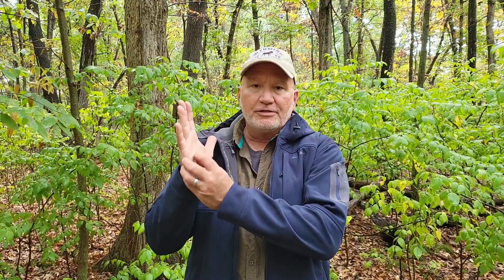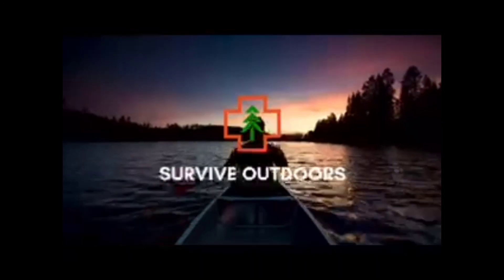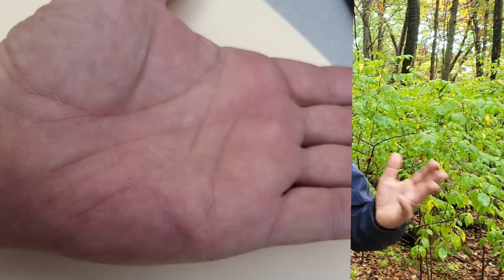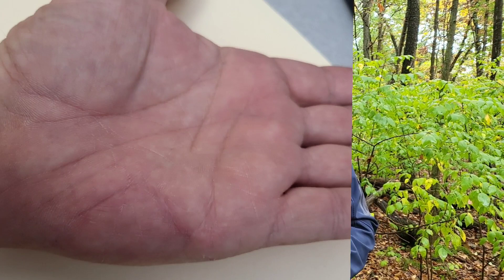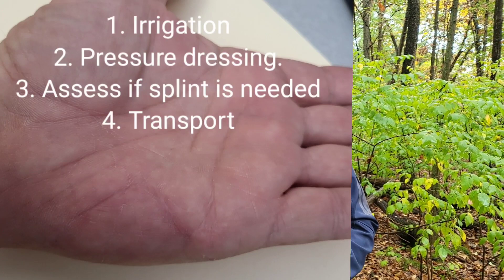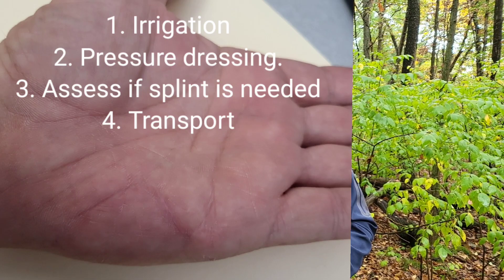Wound Care Outcome in the Outdoors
Wound care in the outdoors whether backpacking, camping or hiking is imperative to have a good outcome. We address a case that healed well due to all the necessary factors coming together. Irrigation, wound approximation. pressure dressing and transport are all important for a good outcome. Always make sure your tetanus is updated.